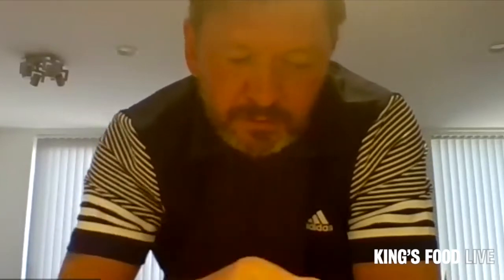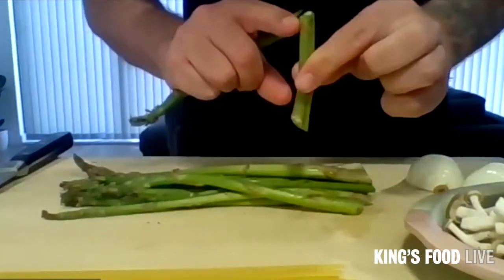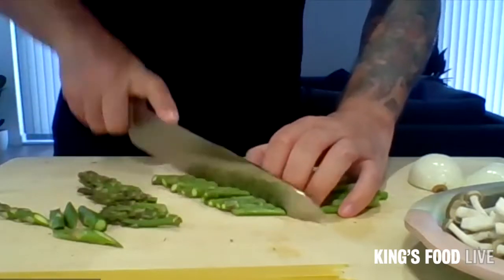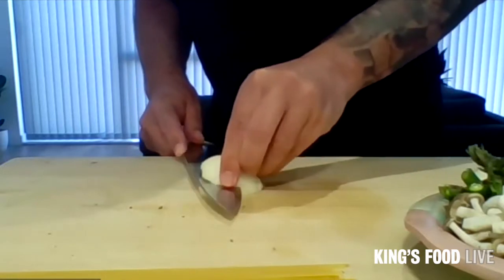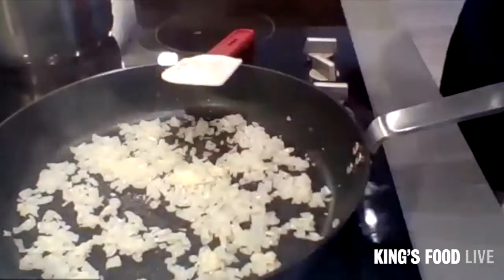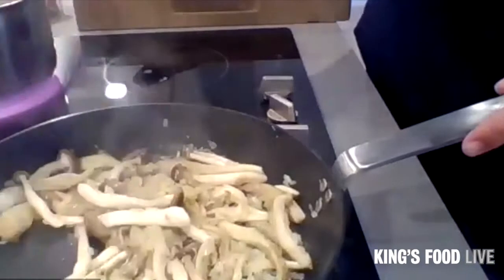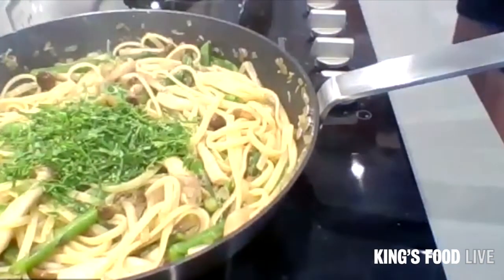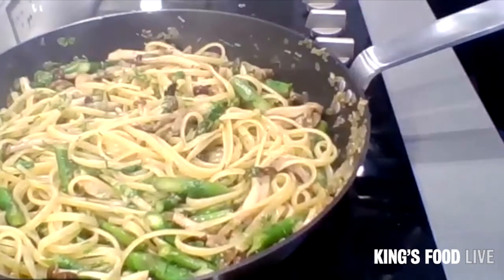KING'S FOOD LIVE: Linguine with Vegan Ragout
Ingredients (and alternatives)

100g linguine – spaghetti or pasta of your choice

150g oriental mushrooms (shitake, oyster, shimeji) – any other mushroom

1 bunch asparagus

1 small white onion, peeled with root left on

2 garlic cloves, chopped or finely grated

Olive oil

2 tbsp mirin – 1tsp sugar to 2 tbsp white wine vinegar

3 tbsp sake – dry sherry or vermouth, mirin, rice wine vinegar, white grape juice or water

2 tbsp soy sauce

150ml veg stock

30g chopped soft herbs (chives, parsley, basil) fridge raid

Chilli powder – optional